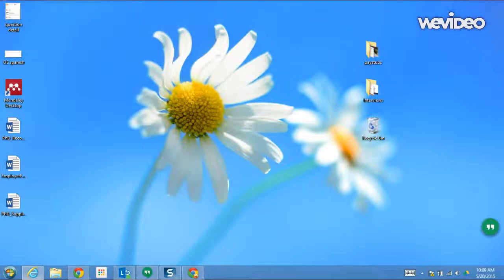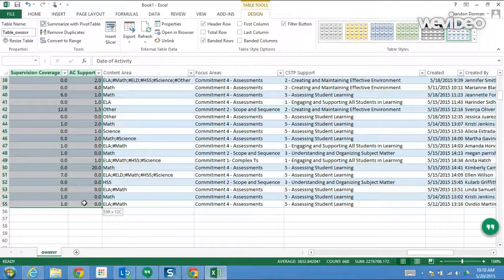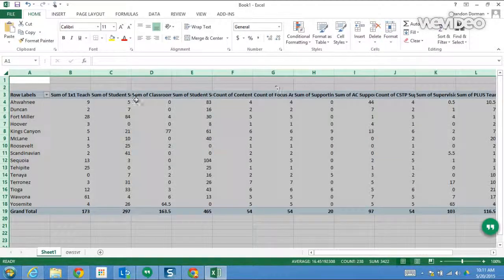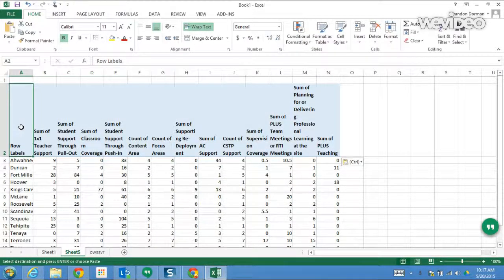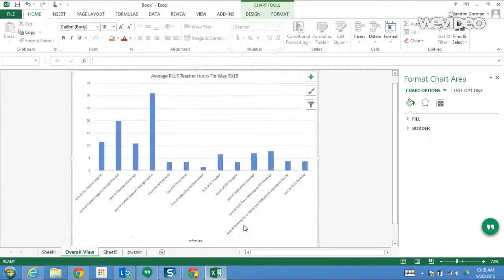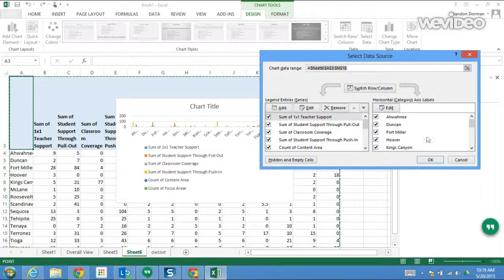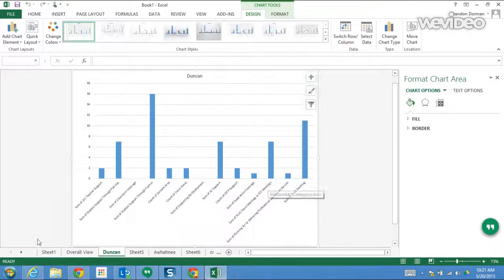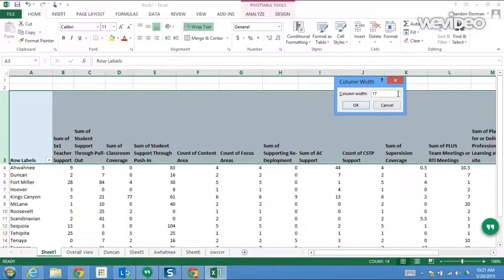PLUS Logs How-To